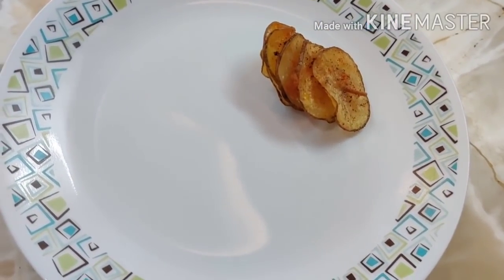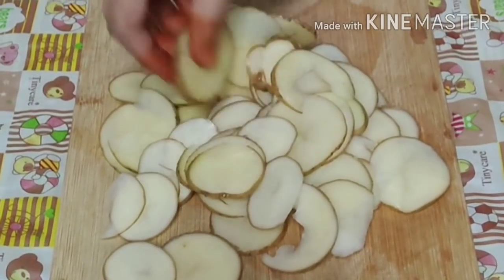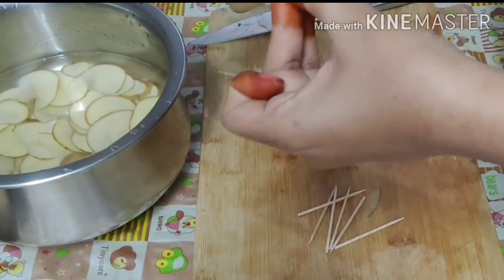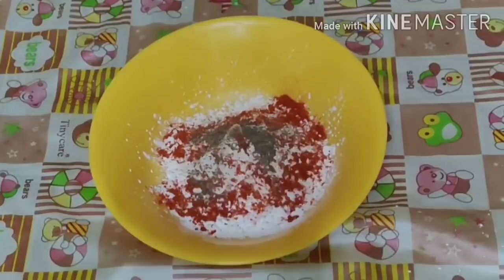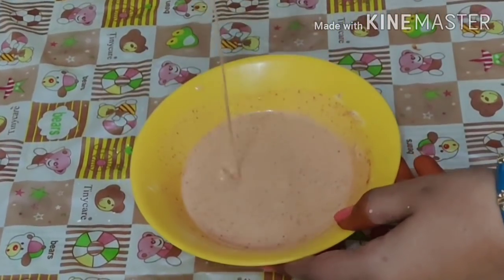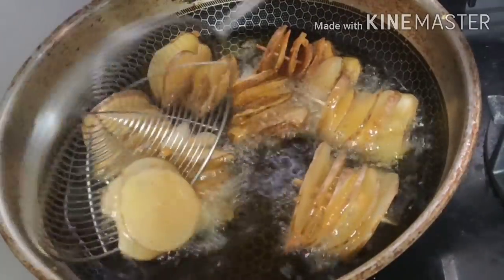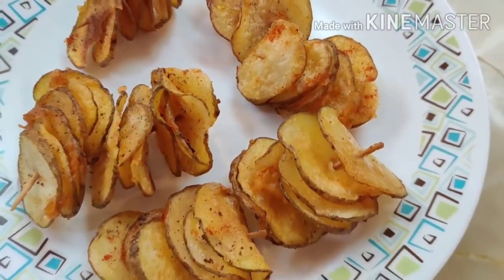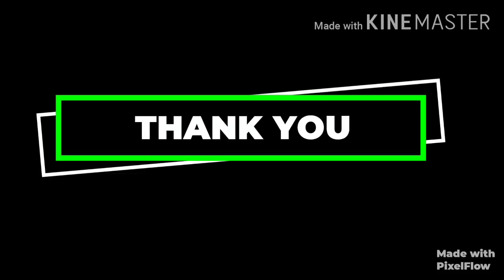Potato Twisters...easy kids favourite snack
Hello Hi andi
This is Sravani